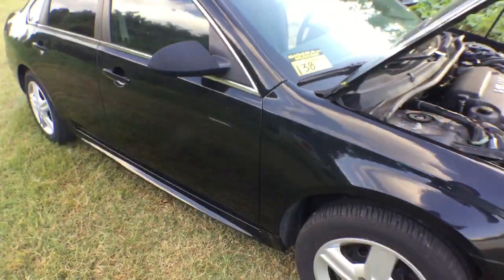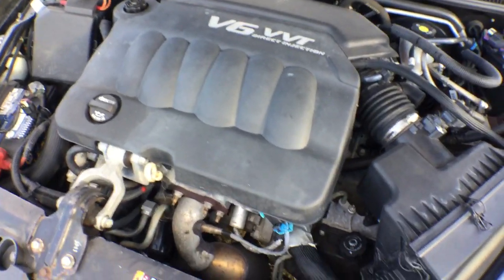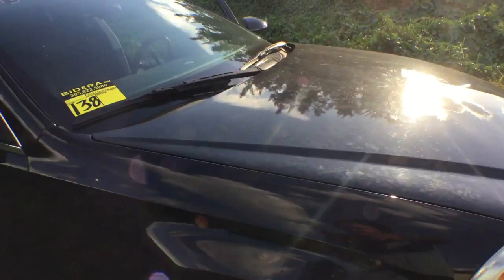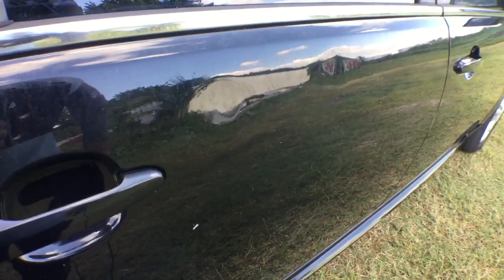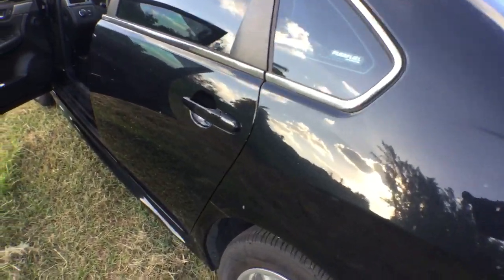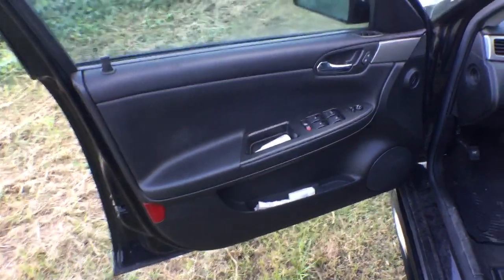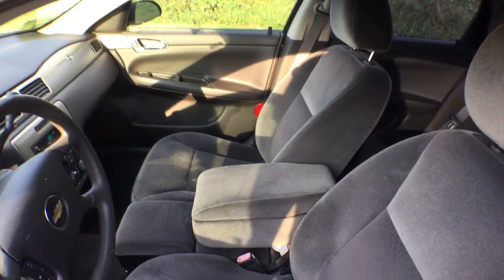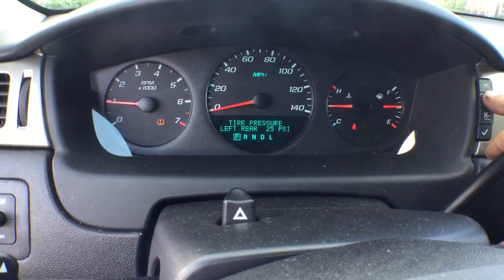2014 Chevy Impala LT Lot#138